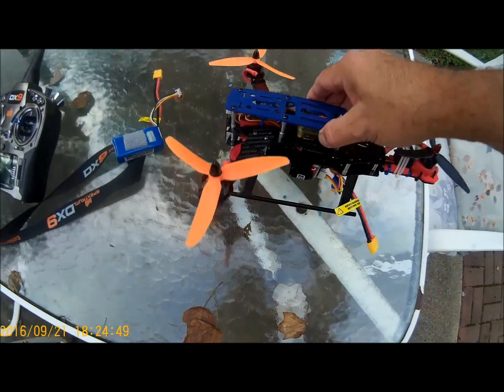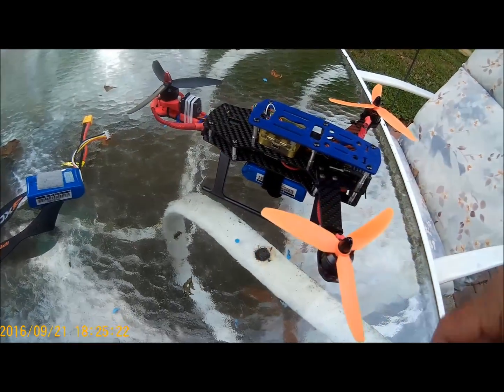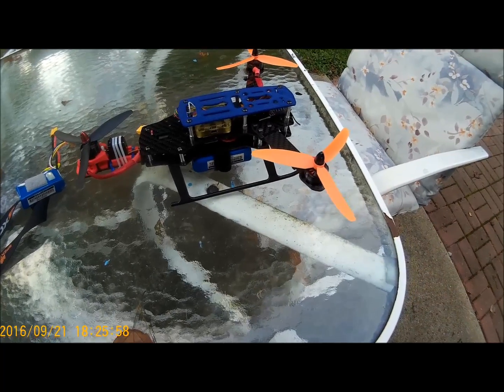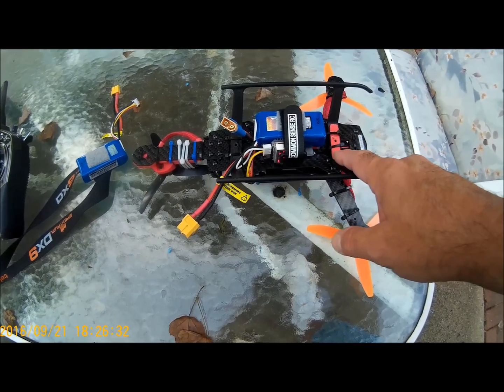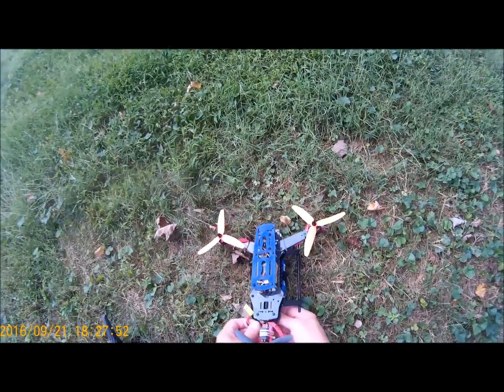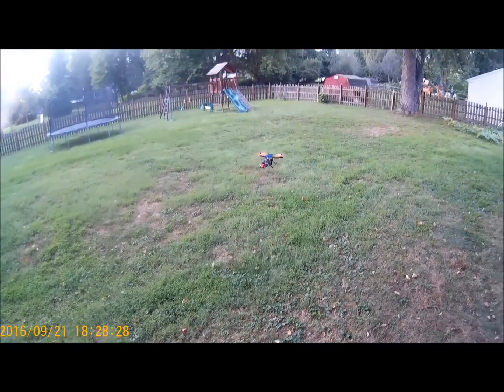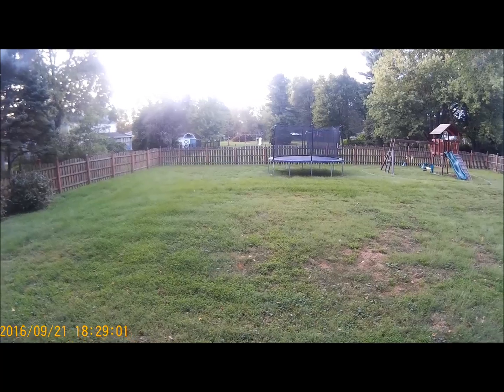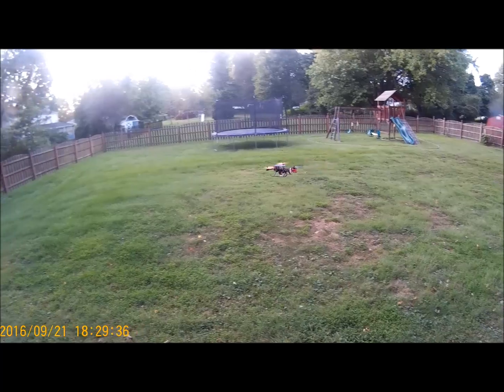ZMR250 Tricopter V2 Overview & Maiden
Another tricopter based around the ZMR250 body. This one was made from spare parts I had laying around. It does not feature a lot of the 3D Printed spacers and extra stuff that I added to my previous ZMR250 Tricopter, and the ZMR frame's arm are only 3mm thk. Additionally it has smaller 2280KV motors and 12A ESCs. So it is a good deal lighter than my previous version.